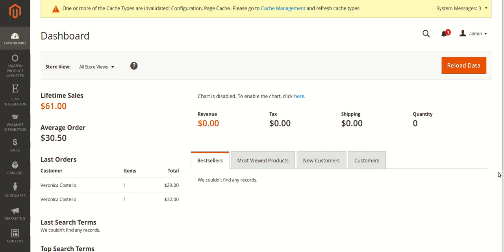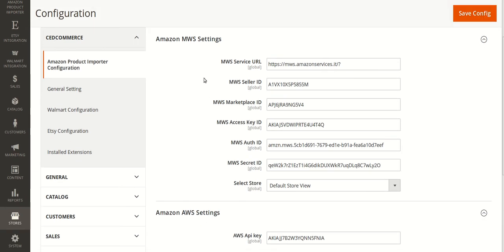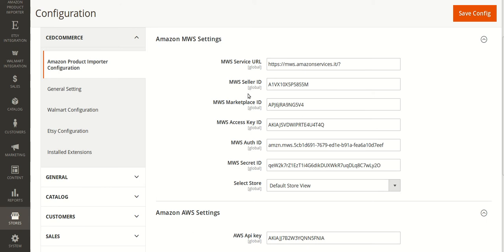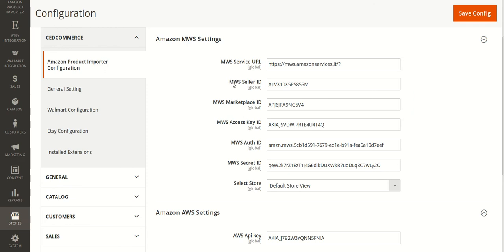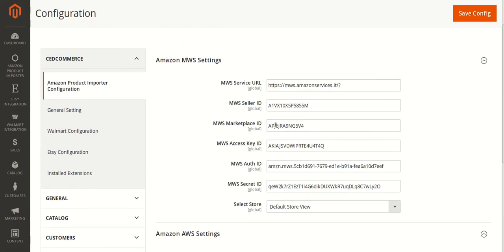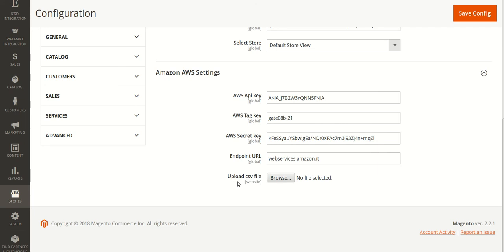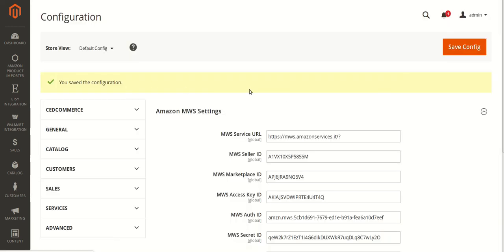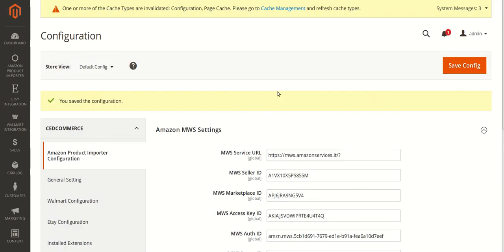Amazon To Magento Product Importer Configuration Settings - CedCommerce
In the vast e-commerce world, almost every e-com enthusiast wishes to sell online and turn huge profits. CedCommerce makes it possible and now the sellers can also import the products from the e-commerce giant Amazon to sell those products on their own Magento marketplace. How? With the Amazon Magento2 Product Importer, now the sellers can easily import the Amazon products on Magento 2 admin panel, then sell on their online Magentostore, and can make huge profits.

Watch the video and learn how the sellers who have installed this extension can complete the Configuration Settings and can go on to import Amazon Products on their Magento Admin Panel and then on Magento Store.

For AWS Endpoint URL

To get the Amazon MWS account please visit following link
FAQ of amazon official developer mws :

Haven't Purchased the Extension?

Don't forget to tell us how did you find the video in the comment section!